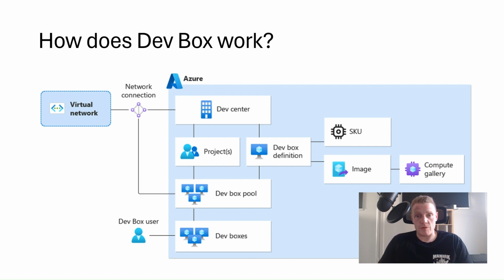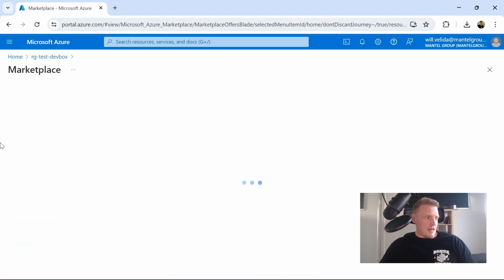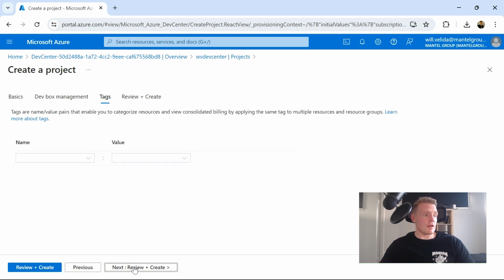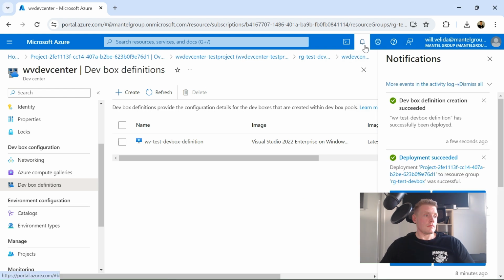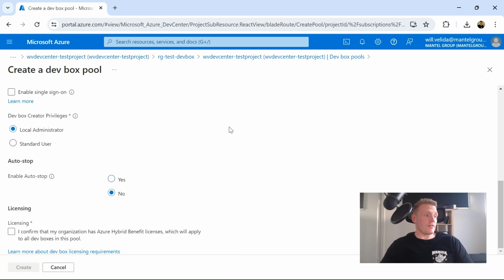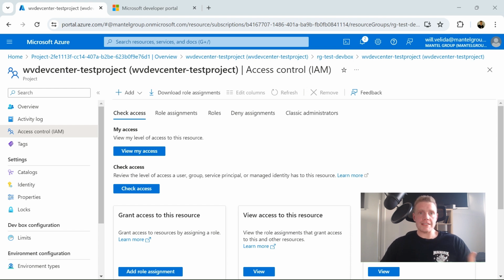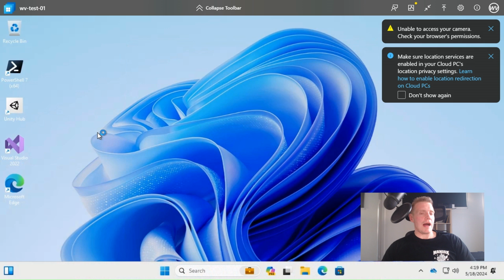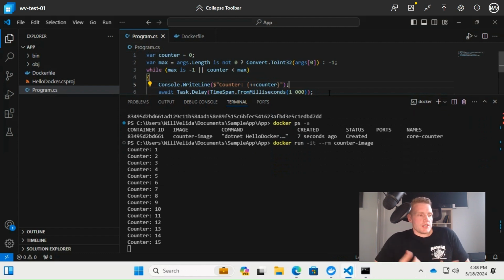Introduction to Microsoft Dev Box!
Microsoft Dev Box provides developers with the ability to self-serve themselves access to ready-to-code dev boxes. These can be configured with the tools, source code, binaries etc. that developers need to hit the ground running with their development work, instead of having to wait days/weeks for security, finance, identity etc. to approve access on physical devices.

In this video, I explain what Microsoft Dev Box is, who it's built for, and how we can set up the resources required to provision Microsoft Dev Boxes. I also show you how you can connect to your Dev Box, and some pretty mind blowing things you can do with it!

0:00 Introduction to Microsoft Dev Box
0:47 Who was Microsoft Dev Box created for?
1:59 How does Microsoft Dev Box work?
4:23 Setting up our Dev Center
7:22 Setting up a Dev Project
9:05 Creating a Dev Box Definition
11:24 Creating a Dev Box Pool
14:40 Granting the DevCenter Dev Box User role to Dev Box users
16:38 Adding our first Dev Box
18:15 Connecting to our Dev Box
20:05 RUNNING DOCKER INSIDE A WINDOWS VM! (NESTED VIRTUALIZATION!)
22:50 Wrap up